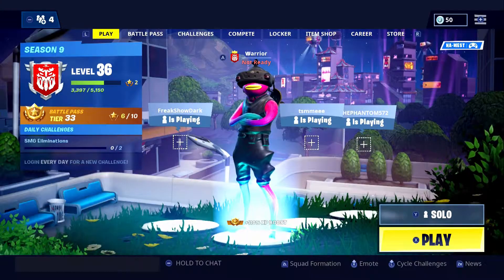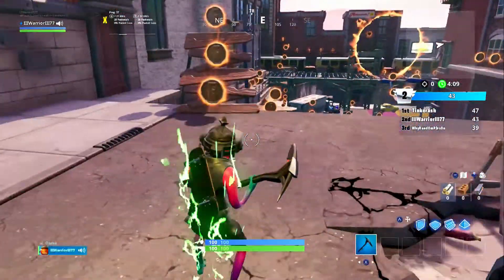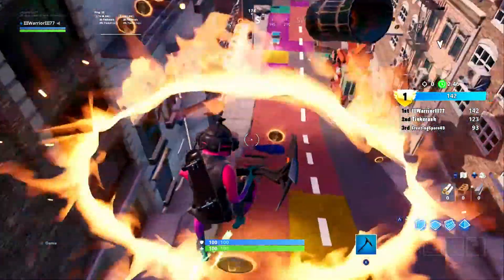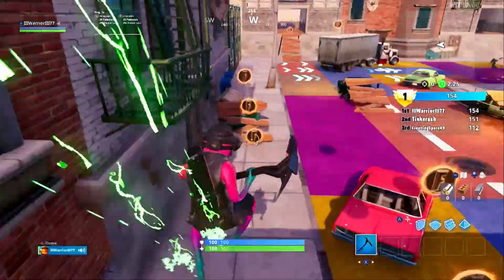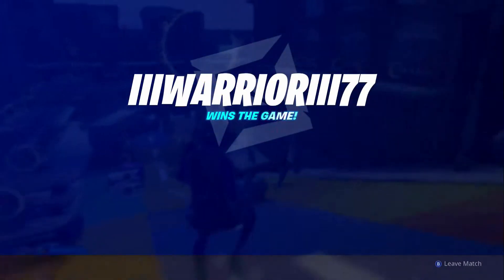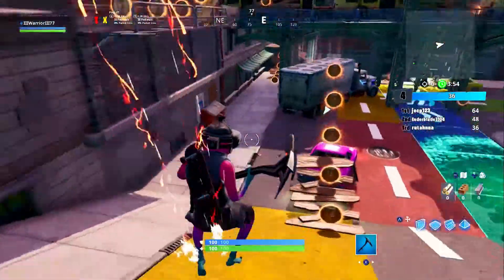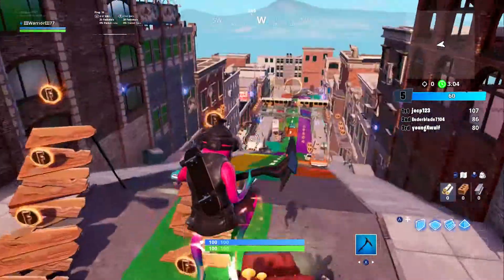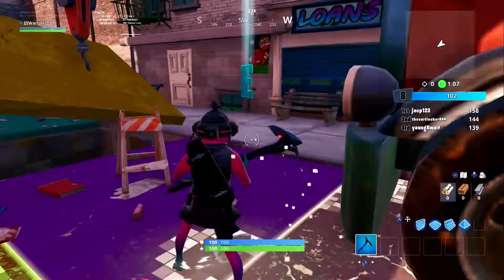NEW Down-Town Drop LTM! O-N-F-I-R-E Challenge! -Fortnite Battle Royale-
In this video we go ahead and check out the new dow town drop LTM, get a win in it, and complete the onfire challenge!